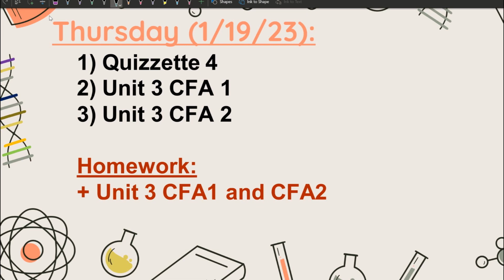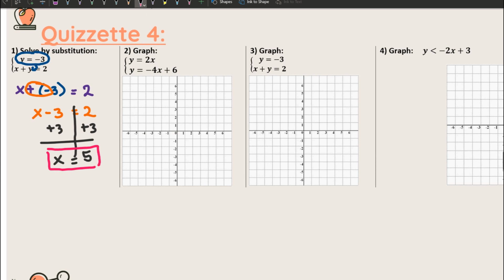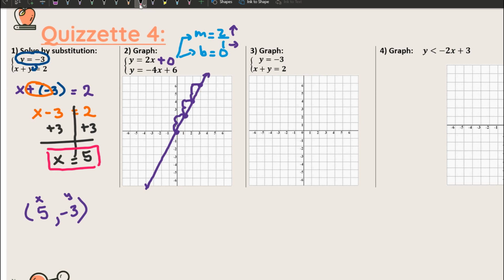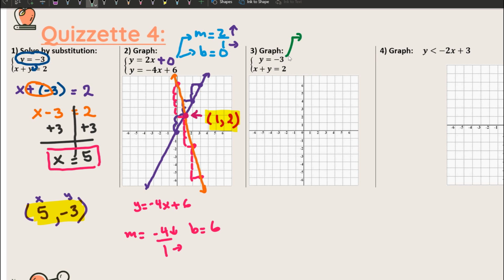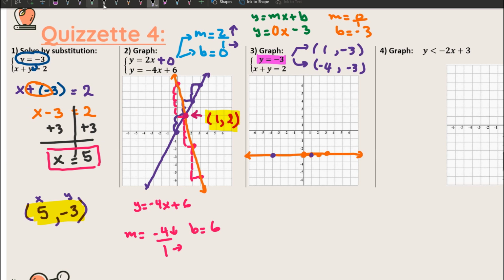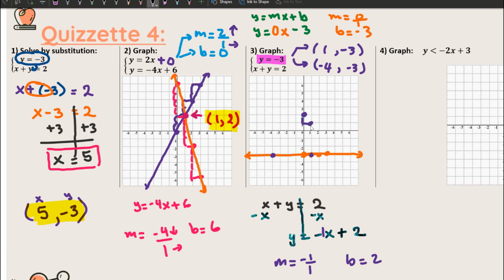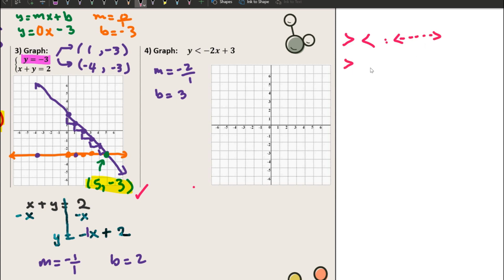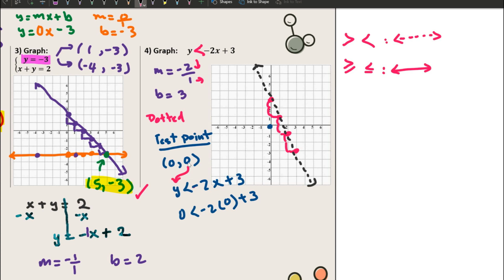Thursday Lesson 1/19/23 Math I Quizzette 2 Period 1, 2, and 5